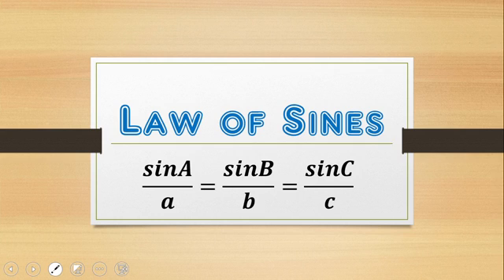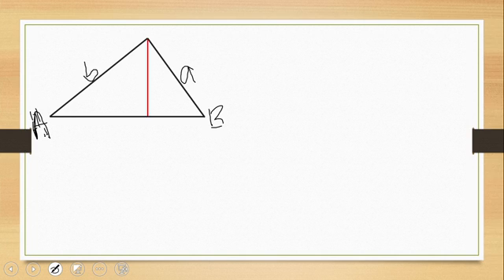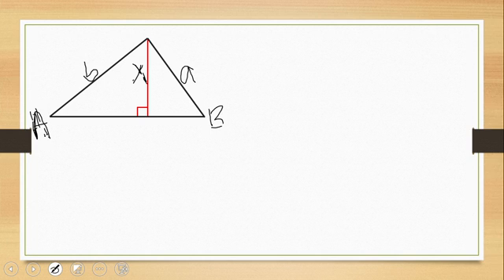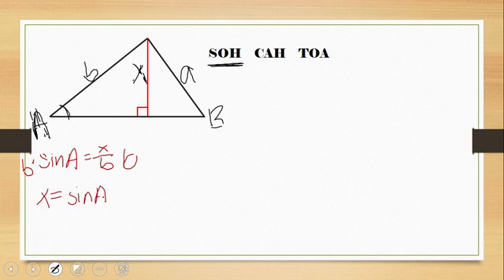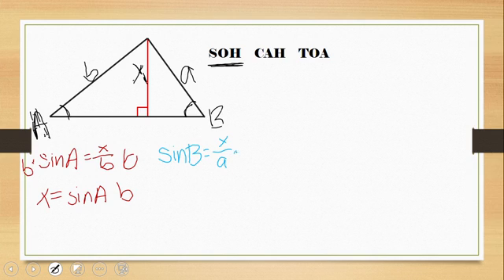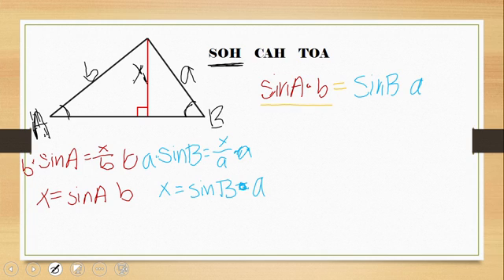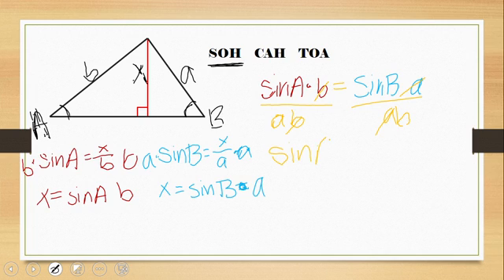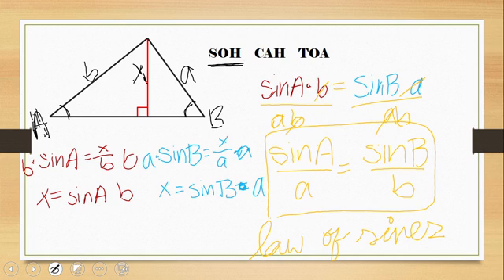Proof of Law of Sines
Created this video for math class.
I apologize for the bad hand writing (because I am not used to writing on the screen) and the possible mispronunciations.